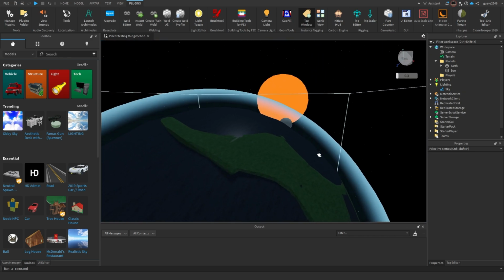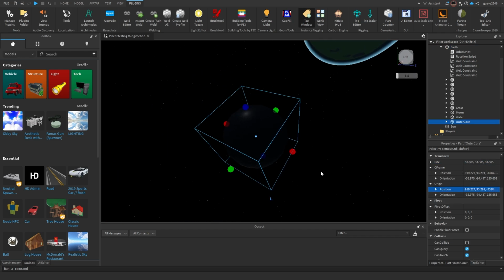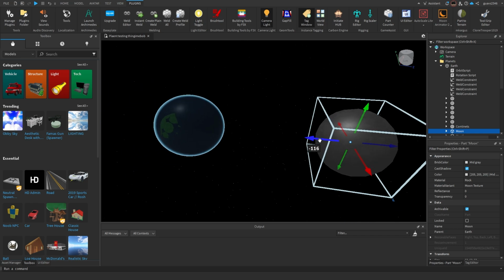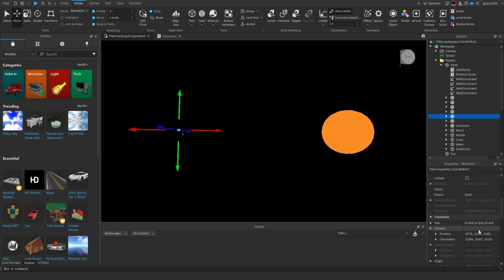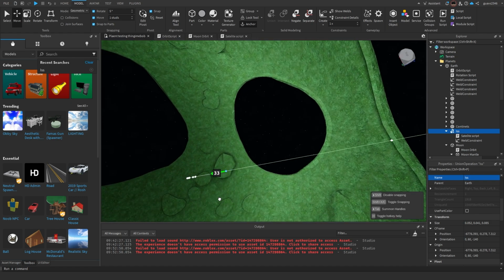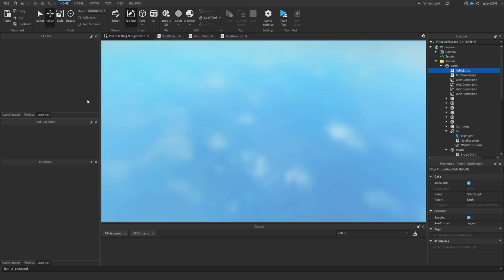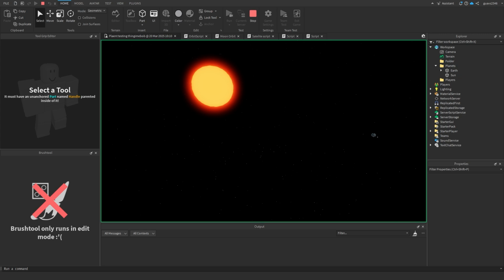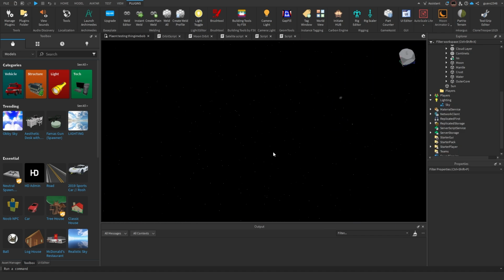Round Earth is the Way to go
Since there is lots of people talking about how the earth works, maybe its time to settle the conversation, maybe we need a Roblox expert to solve this problem of 2025